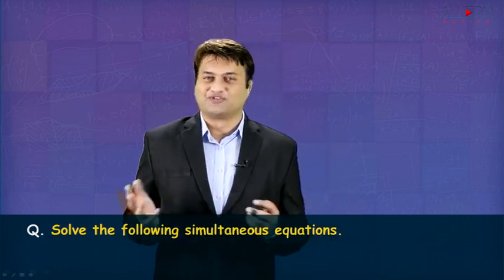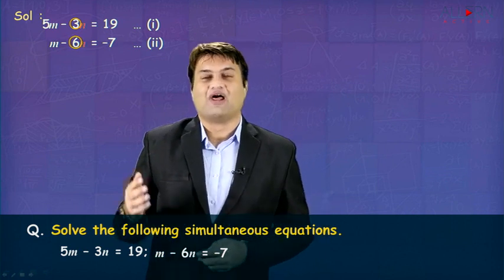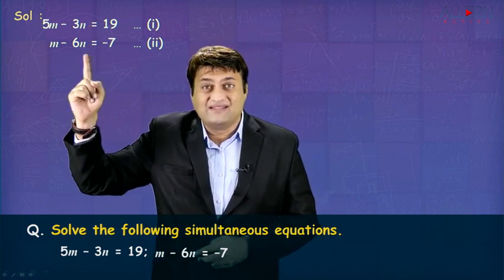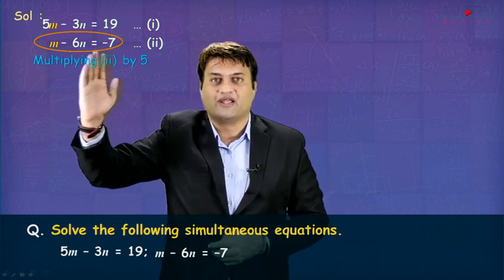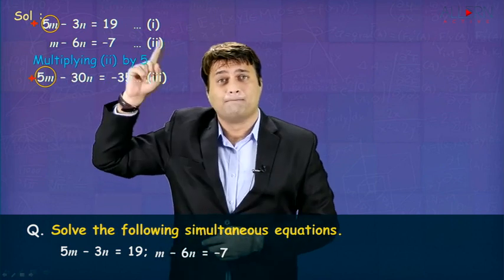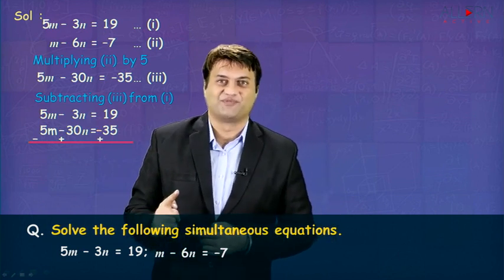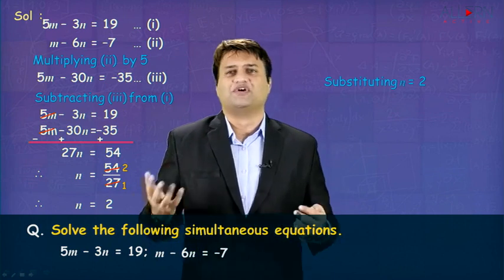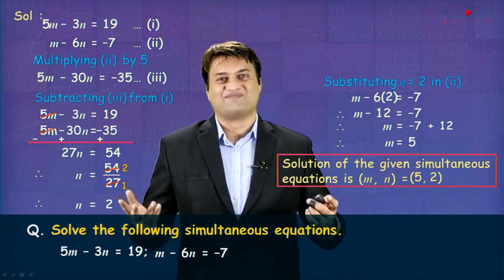Q3 (3) | Chapter 1. | STB 10th Maths